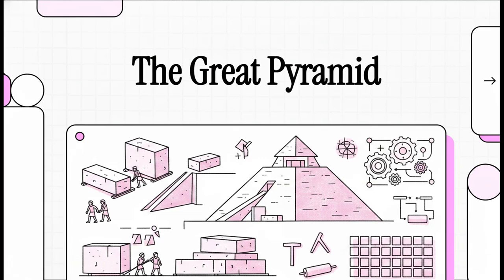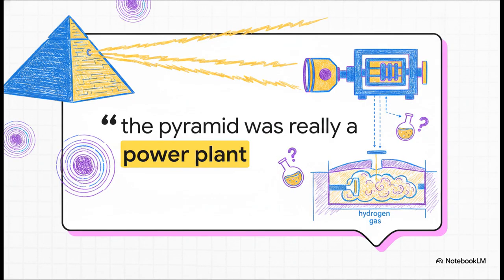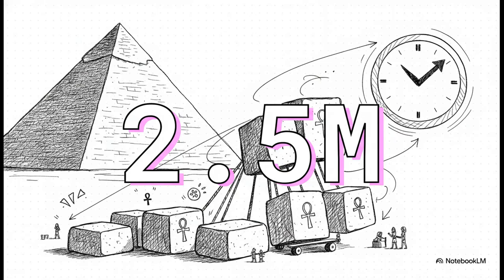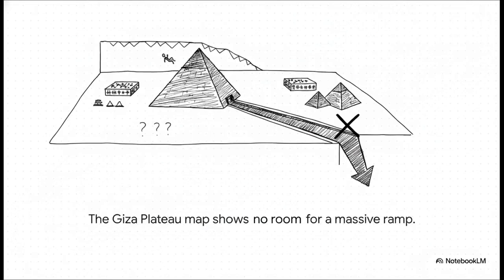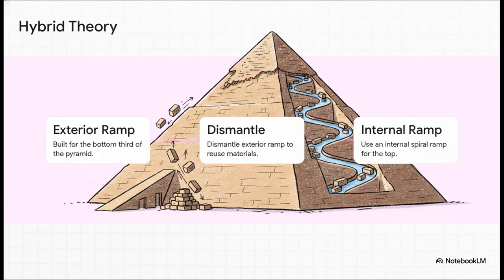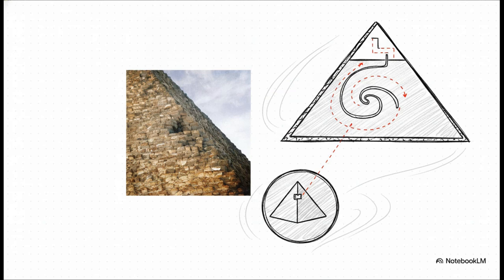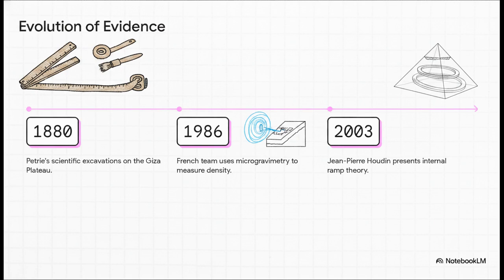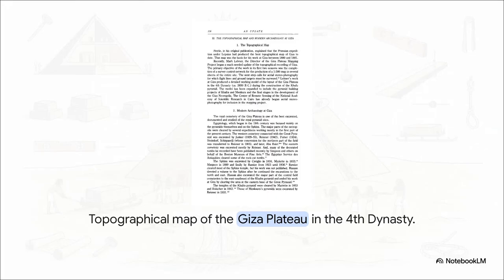Mystery of Ancient Pyramids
Step back in time and uncover one of history's greatest achievements through a journey of discovery, curiosity, and timeless wonder. This video explores the brilliance of an ancient civilization, revealing the remarkable ingenuity, craftsmanship, and vision that continue to inspire people around the world. By combining historical evidence, archaeological research, and expert insights, it offers a fascinating look at how humanity accomplished extraordinary feats long before modern technology.

Whether you're passionate about history, archaeology, ancient civilizations, or simply enjoy exploring the mysteries of the past, this video provides an engaging and thought-provoking experience.